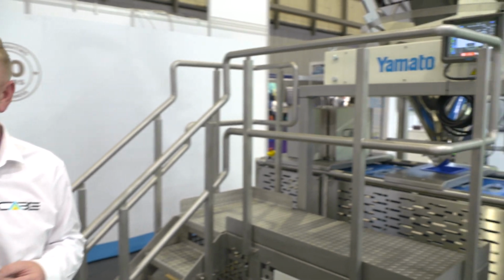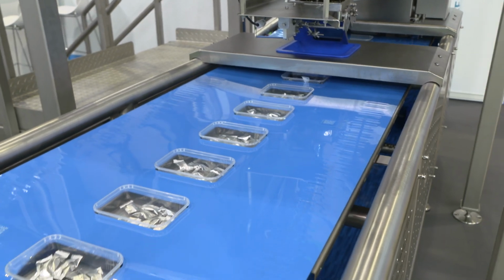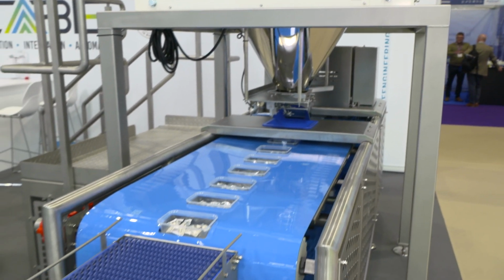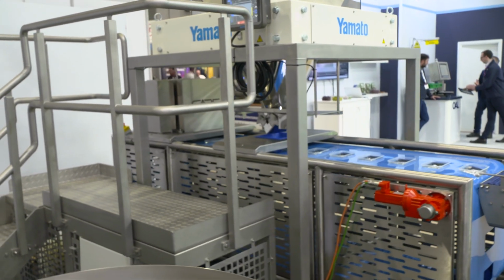Cabe Engineering at PPMA Show 2024